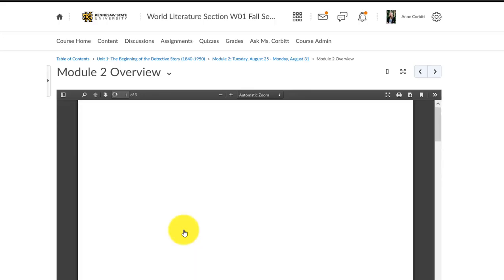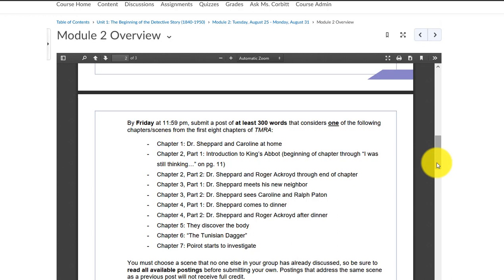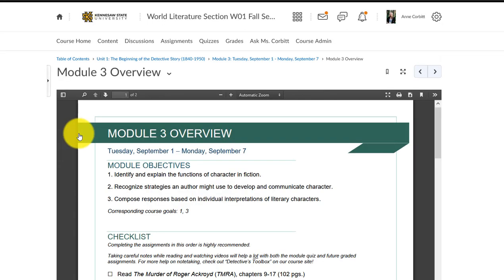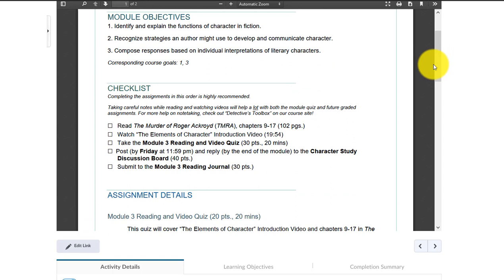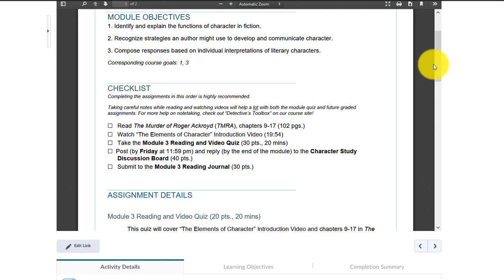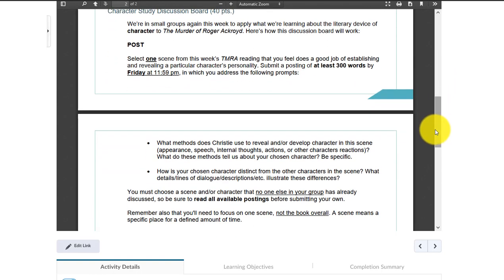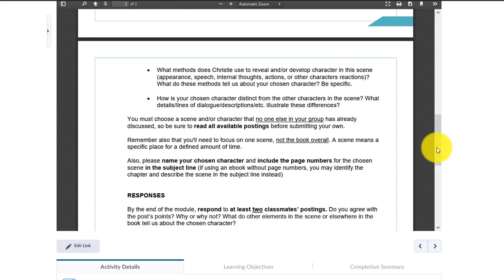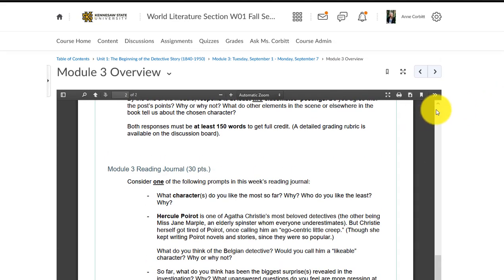Module 2 Class Notes 2110